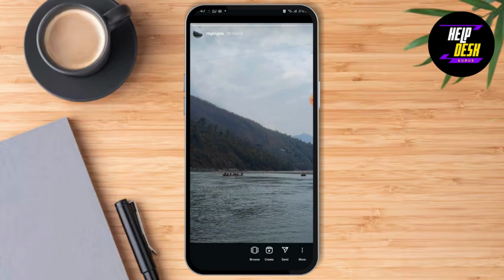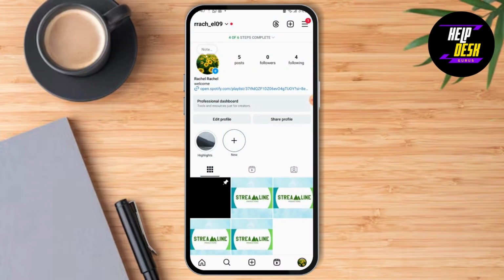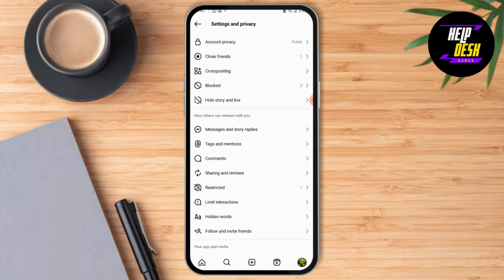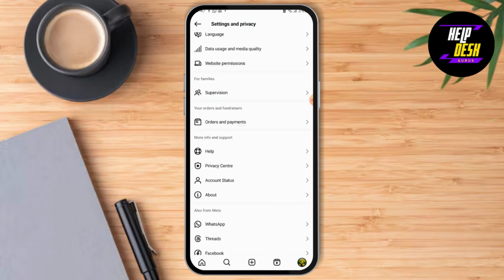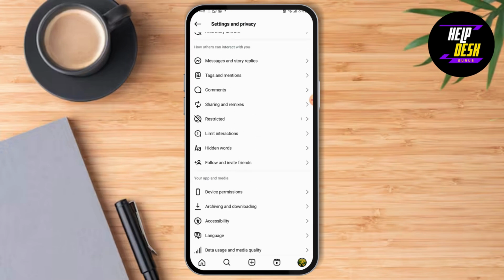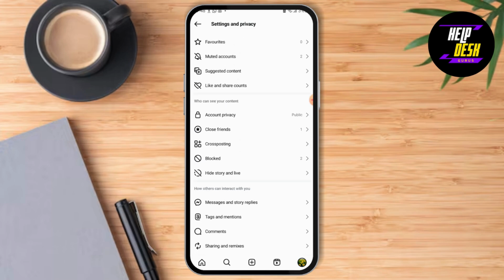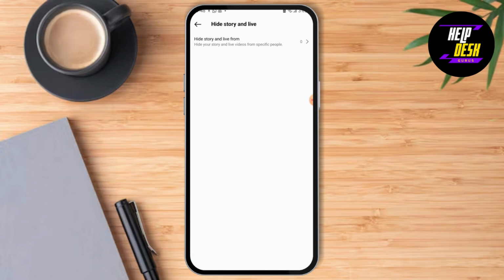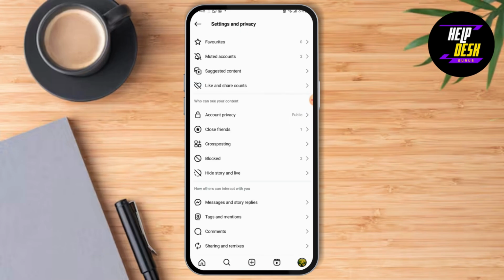How To Hide Story Highlights on Instagram From Someone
Welcome to our step-by-step guide on "How To Hide Story Highlights on Instagram From Someone"! If you want to control who sees your Instagram Story Highlights and ensure your content remains private from specific individuals, this video is for you. We’ll walk you through the process of hiding your Story Highlights from specific people, managing your privacy settings, and making sure your Instagram profile stays secure.

In this video, you’ll learn:

How to manage who can see your Instagram Story Highlights
Tips for enhancing your Instagram privacy settings
How to control the visibility of your Instagram Stories
How to keep your Instagram profile secure from unwanted views